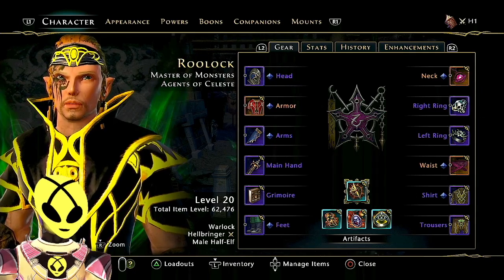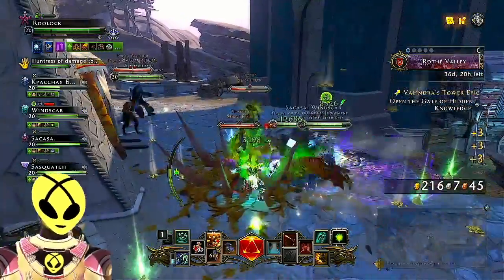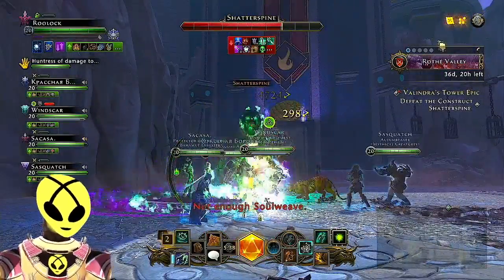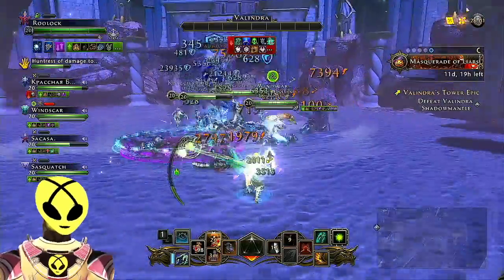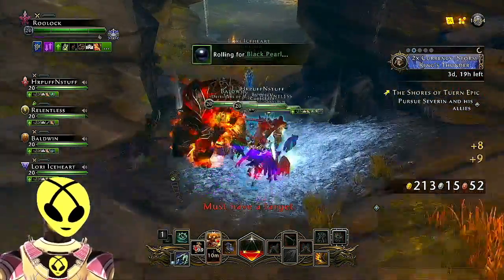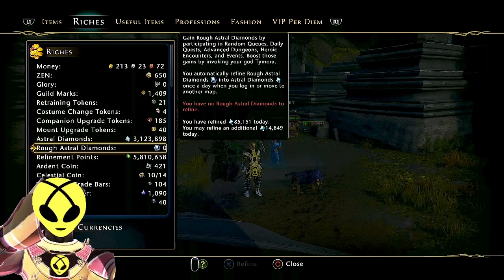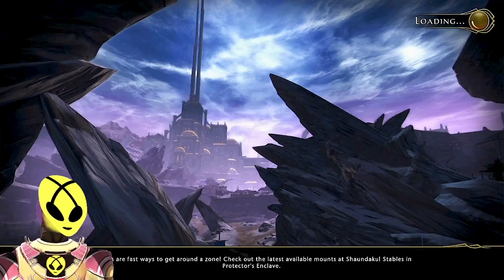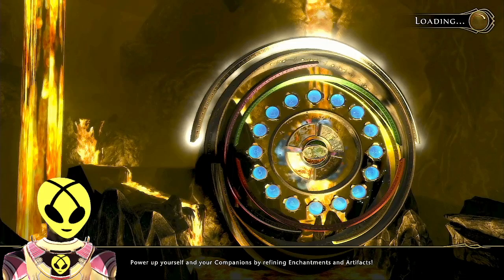Warlock Ultimate DnD Roleplay | MMORPG | Vtuber Chill Stream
Valindras Tower Dungeon
Epic Isle of Teurn Skirmish

dnd
dungeonsanddragons
neverwinter
dndgaming
dndgameplay
dndaily